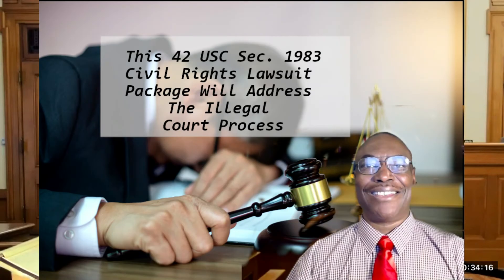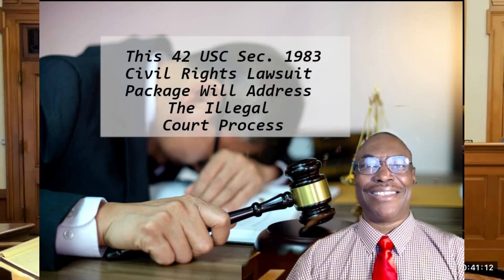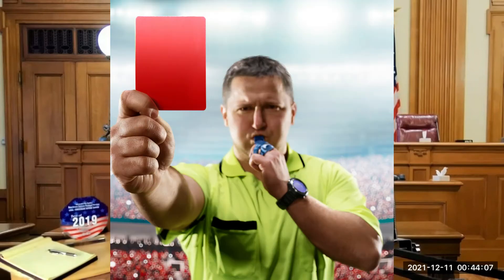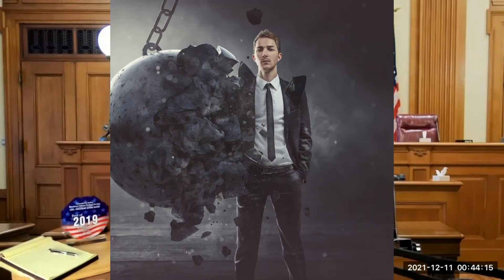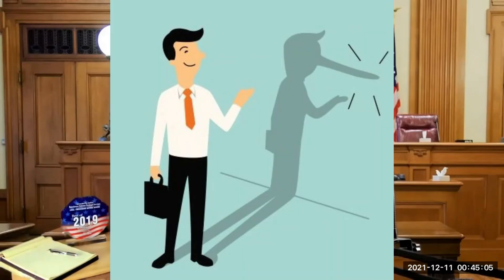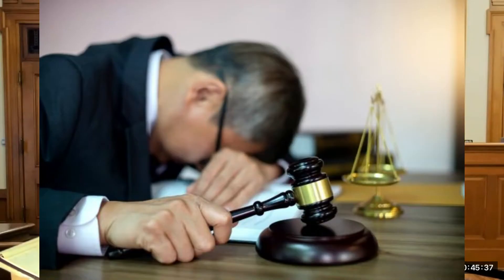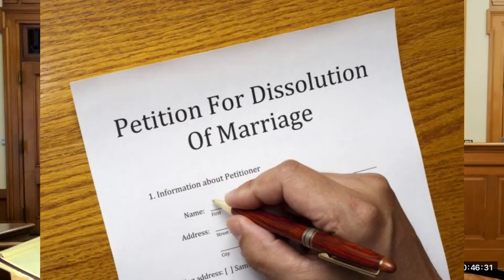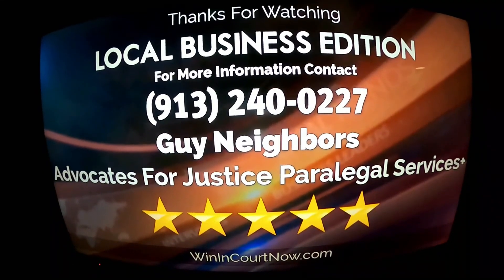Sue My Attorney For Malpractice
Use my 42 USC 1983 civil rights lawsuit package to sue the attorney for malpractice using my unconventional foreclosure offensive lawsuit package. Stop the attorney using youtuber advice online. Never pay attorney fees or hire a lawyer that is disbarred or still a bar member. : Learn the law and attorneys will be punched in the face and unable Lawyer PersonalLawyer United_States to fight back.
Get the civil rights lawsuit package today. Click the link to check it out Now!

On this youtube channel, you will get free tips and strategies you can use in your foreclosure fight NOW!